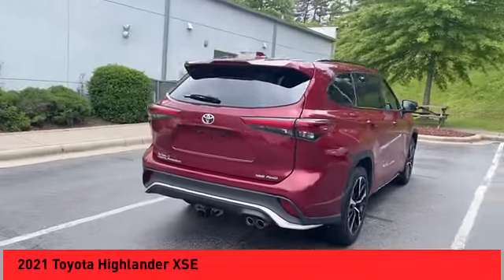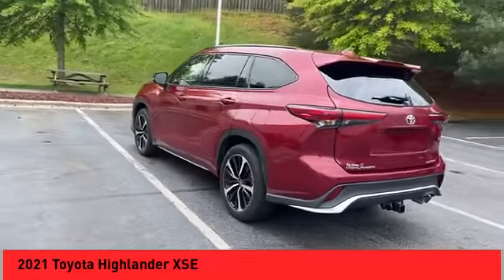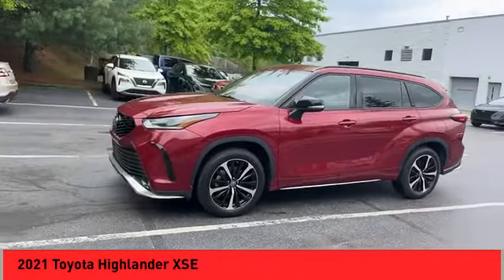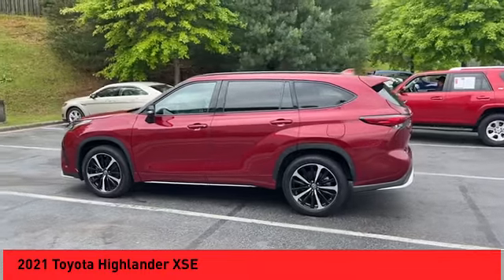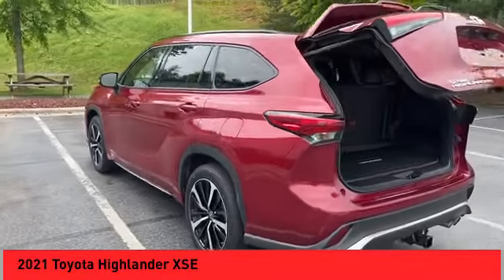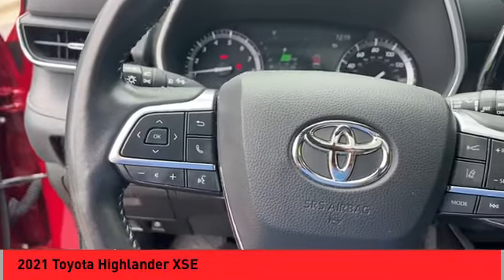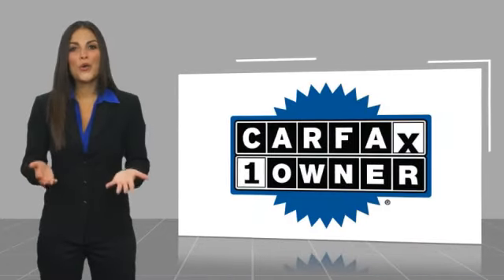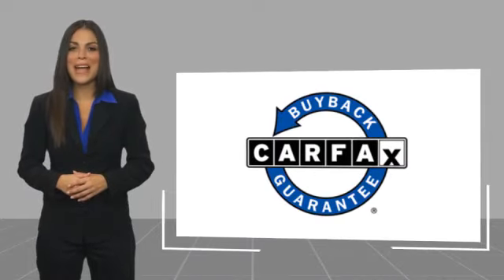2021 Toyota Highlander Asheville NC RC260399B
2021 Toyota Highlander XSE

Recent Arrival! CARFAX One-Owner. Clean CARFAX. 2021 Toyota Highlander XSE Ruby Flare Pearl **Available at Fred Anderson Nissan of Asheville. Call us today at **, * FREE OIL CHANGES!, LOCALLY OWNED AND SERVICED!, Aux Audio Input, Alloy Wheels, Bluetooth, Keyless Entry, Back Up Camera.brAWD 8-Speed Automatic 3.5L V6 DOHC 20/27 City/Highway MPG Odometer is 5844 miles below market average!brAwards:br * ALG Residual Value Awards, Residual Value AwardsbrQualifying Non-Certified Used Nissans bought here and serviced at a FAMILY STORE receive our FULL ANDERSON FAMILY PLAN at NO COST to YOU! Our full family plan includes: 3-Day Vehicle Exchange*Lifetime Oil Changes*Lifetime Service Loaners (with $300+ Service)*Lifetime Car Washes(with Service)*MUCH MORE! (Value exceeds $1,000 in first years of ownership) Call us at , go or visit us at Fred Anderson Nissan of Asheville - 629 Brevard Rd Asheville, NC 28806 to learn more! Our # 1 goal is to help you find the vehicle you love at a price you can afford wrapped in a deal you don't want to walk away from. All prices exclude tax, tag, license, title, and registration for your state; NC inspection (up to $30 on used vehicles), and admin ($699) fees. All vehicle internet pricing is subject to change and requires standard financing through NMAC. From time to time in the transfer of data on the internet there are errors, the dealer is not responsible for errors in advertised price. See dealer for complete details.brbrWelcome to Fred Anderson Nissan of Asheville - We're so happy you're here! Whether you stopped by because you are looking for a reliable, honest Nissan dealership in NC, or you're just browsing for your next dream car, we are ready and willing to do whatever we can to help make your experience a truly exceptional one. We typically stock over 300 new and 100 used vehicles DAILY and work with over several different banks to help ensure you get your best deal! (P